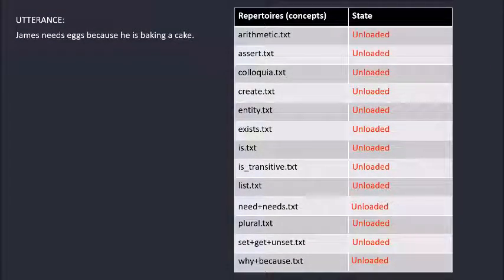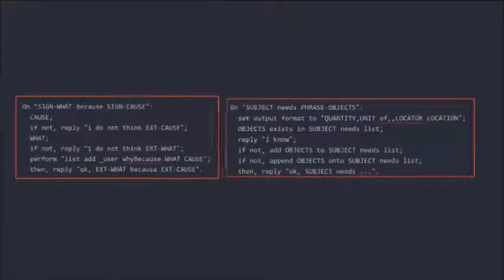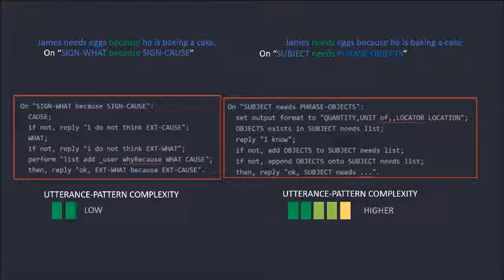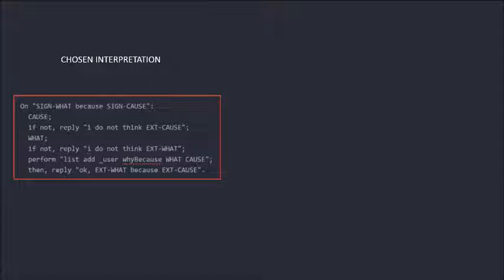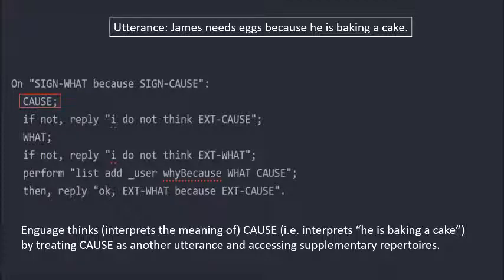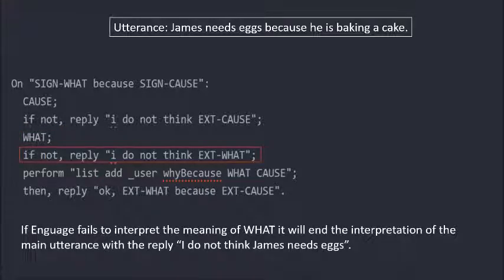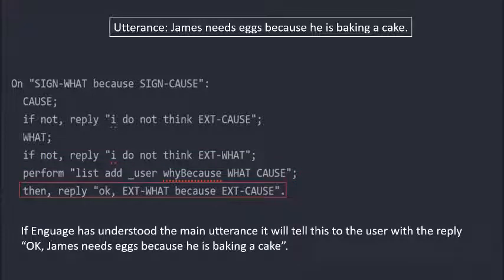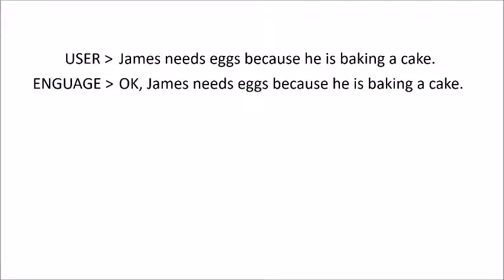How Enguage Interprets an Utterance